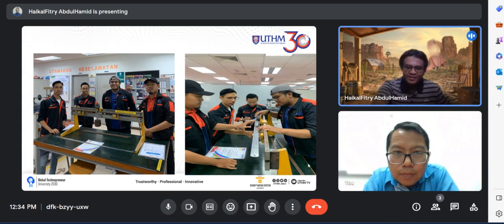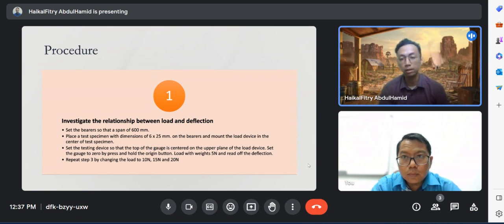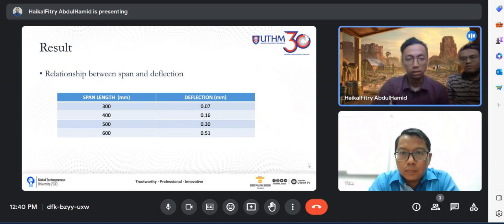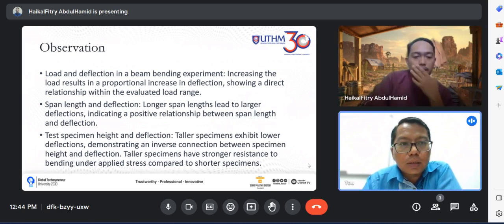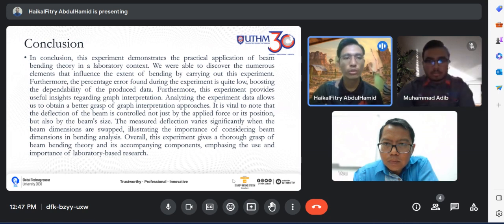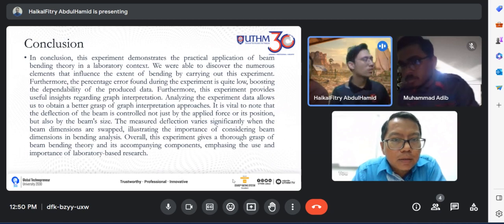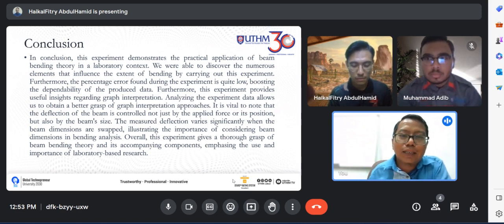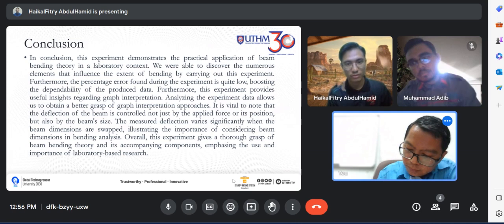Oral Test title: Bending of Beam (Group 4C)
Oral test session of group 4C